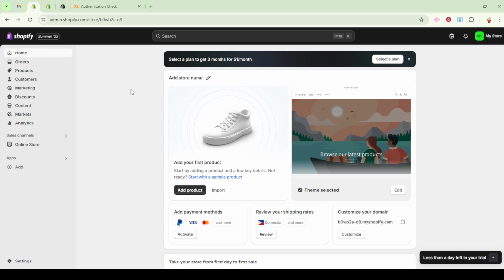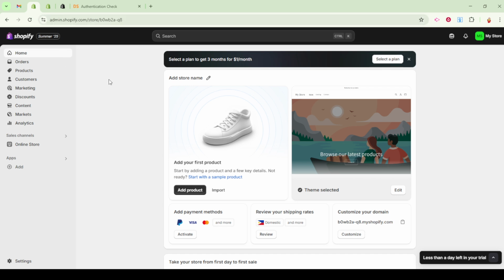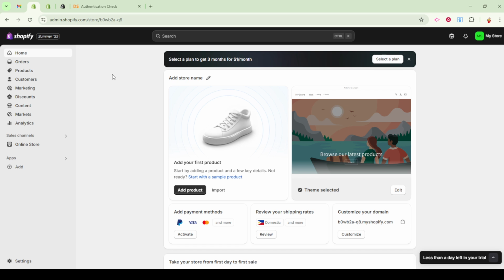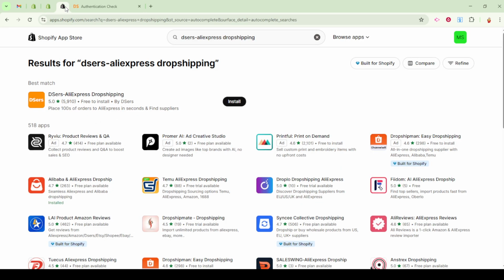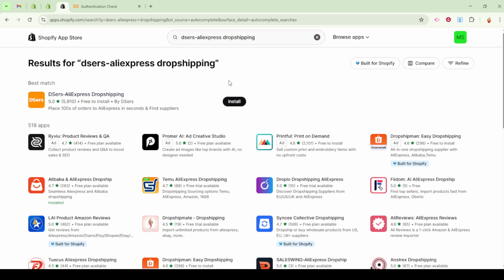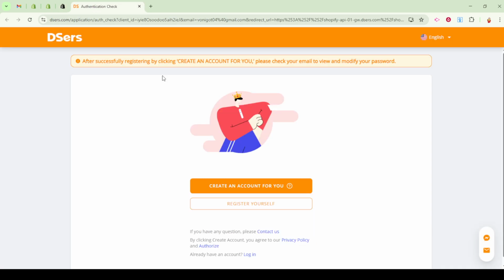How to set up Shopify store For dropshipping with AliExpres [2025 Easy Guide]